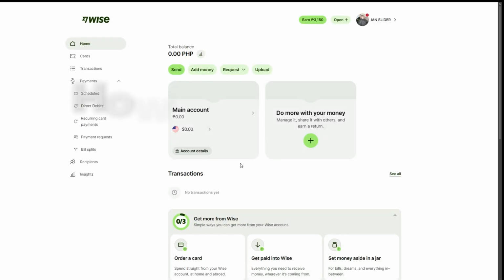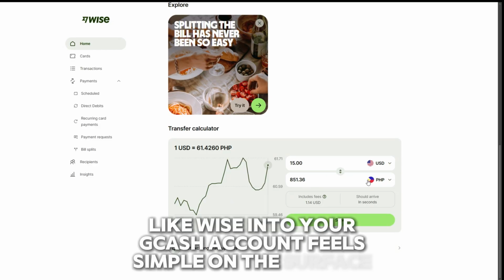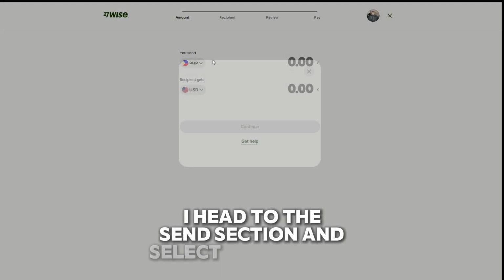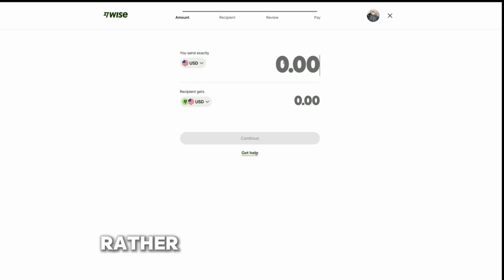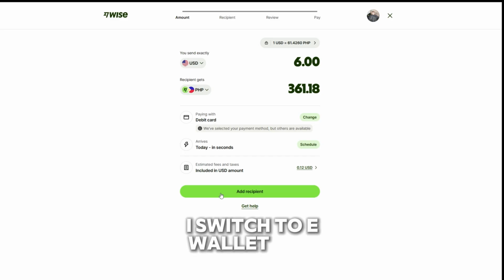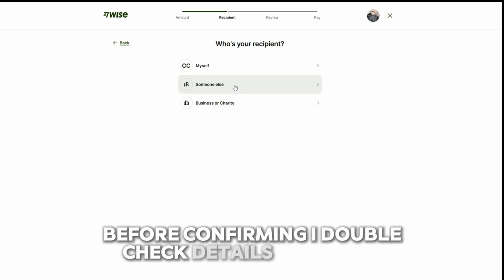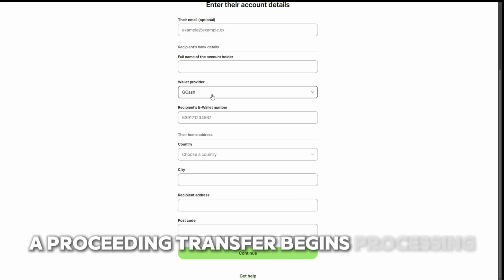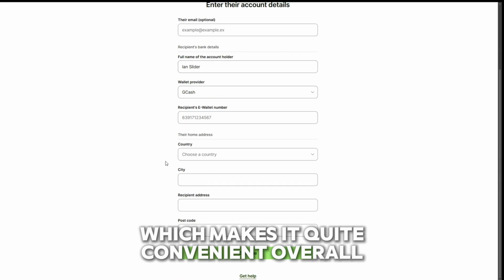How to Transfer Money from Wise to Gcash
How To Transfer Money From Wise To GCash - Full Guide

Want to know how to transfer money from Wise to GCash? In this video, I’ll show you how to send money from Wise to a GCash mobile wallet step by step, how to choose GCash as the payout option, and what details you need before confirming the transfer.

This guide is useful if you want to send money to the Philippines, transfer funds to a GCash wallet, send PHP using Wise, or understand how Wise mobile wallet transfers work.

In this video, you’ll learn:

How to send money to a GCash mobile wallet
How to choose GCash as the recipient payout method
What recipient details you may need
How long a Wise to GCash transfer may take
What to do if the GCash transfer is delayed
Why a GCash transfer may fail or be rejected

Wise allows users to send money to local e-wallets like GCash in the Philippines, depending on the transfer route and available payout options. When setting up the transfer, enter the amount, choose the recipient, select the correct payout method, review the exchange rate and Wise fee, then confirm and pay for the transfer.

Before sending money to GCash, make sure the recipient name, mobile number, country, currency, and wallet details are correct. Also check the transfer limit, because Wise states that transfers to mobile wallets such as GCash or Maya have a per-transfer limit of 50,000 PHP, and the wallet provider may have its own receiving limits.

If your Wise to GCash transfer is not working, check whether the recipient’s GCash account is active and verified, confirm that the wallet details are correct, review the transfer status inside Wise, and contact Wise support if the money is delayed or rejected.

Follow this full guide to transfer money from Wise to GCash, send money to the Philippines, and avoid common mistakes before confirming your payment.